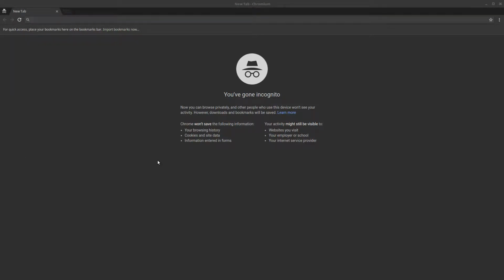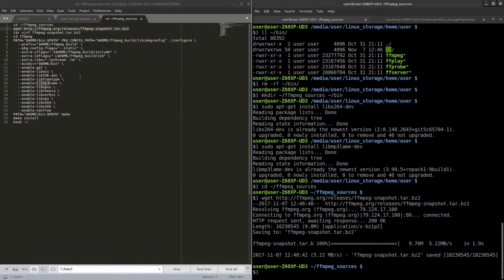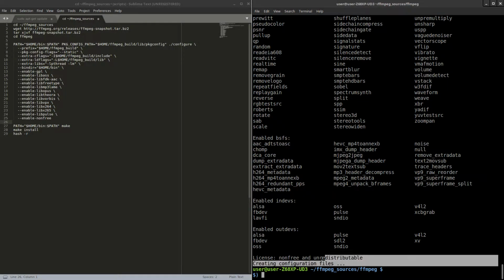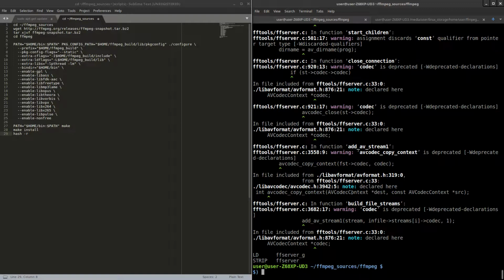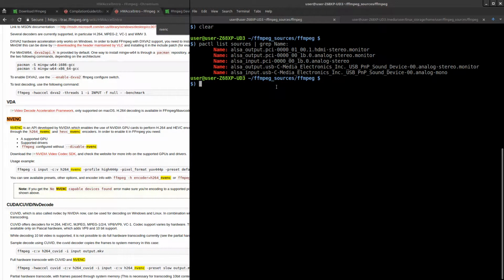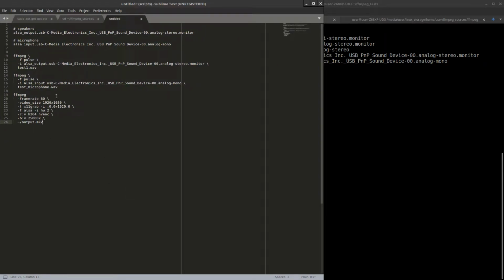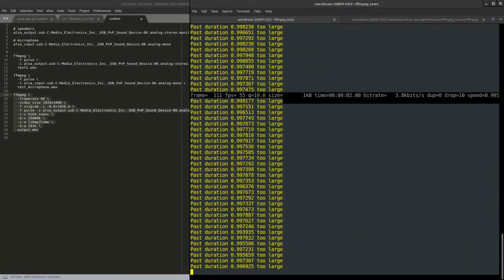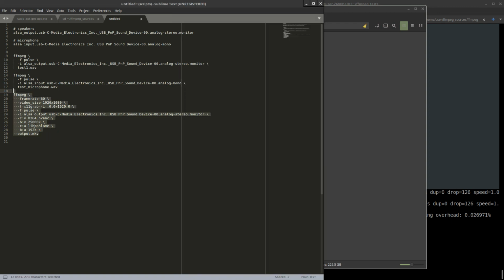How to record 1920x1080 60fps Screen Captures in Linux (November 2017)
How to record 1920x1080 60fps Screen Captures in Linux.  I'm going to start recording all of my videos using this method, and I'll make a follow up video when I have my settings dialed in and when I can record my mic and speakers at the same time.

NOTE - yes, I realize that my original ffmpeg output said that I had libpulse - I forgot that my system was already pointing to my custom ffmpeg.  If you install from the repositories, you won't have libpulse.

# audio test for speakers
ffmpeg \
  -f pulse \
  -i alsa_output.usb-C-Media_Electronics_Inc._USB_PnP_Sound_Device-00.analog-stereo.monitor \
  test1.wav

# audio test for mic
ffmpeg \
  -f pulse \
  -i alsa_input.usb-C-Media_Electronics_Inc._USB_PnP_Sound_Device-00.analog-mono \
  test_microphone.wav

# video test on second monitor with speakers
ffmpeg \
  -framerate 60 \
  -video_size 1920x1080 \
  -f x11grab -i :0.0+1920,0 \
  -f pulse \
  -i alsa_output.usb-C-Media_Electronics_Inc._USB_PnP_Sound_Device-00.analog-stereo.monitor \
  -c:v h264_nvenc \
  -b:v 25000k \
  -c:a libmp3lame \
  -b:a 192k \
  output.mkv